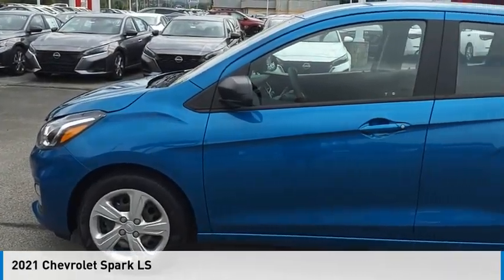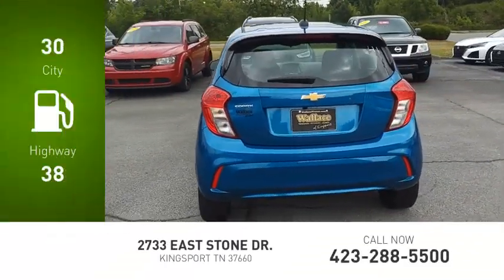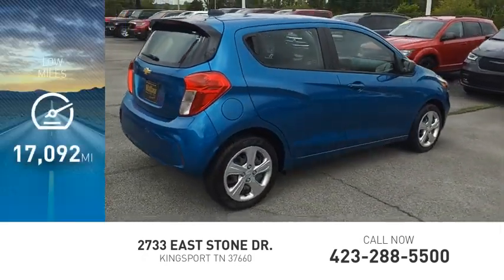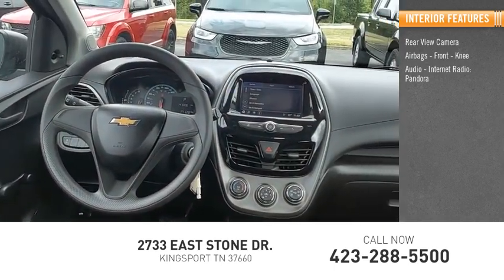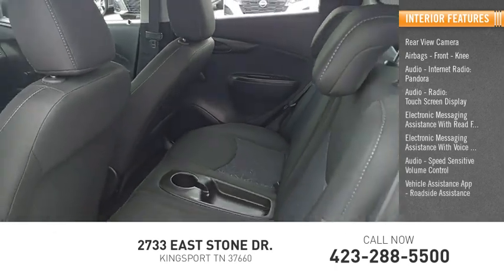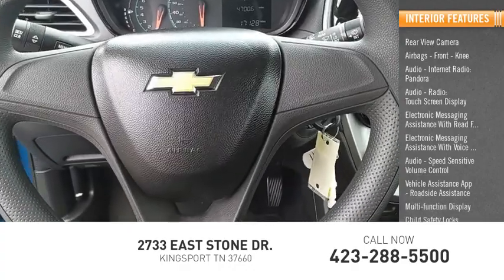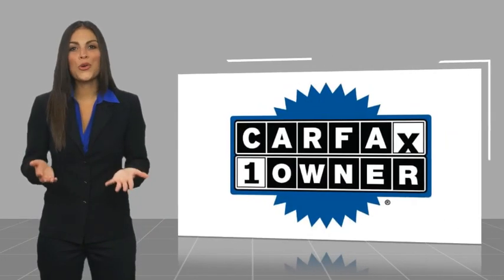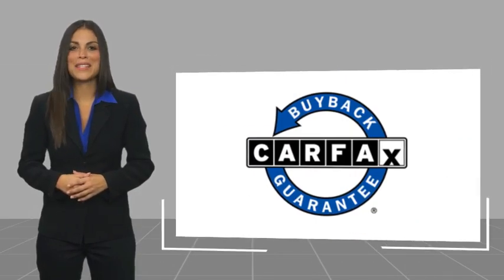2021 Chevrolet Spark Kingsport TN 7736P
2021 Chevrolet Spark LS

2733 East Stone Dr.

CARFAX One-Owner. Clean CARFAX.brbrCaribbean Blue Metallic 2021 Chevrolet Spark LS FWD CVT 1.4L DOHCbrbrOdometer is 29390 miles below market average! 30/38 City/Highway MPGbrbrbrPlease contact our internet department with any questions @ (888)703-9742.